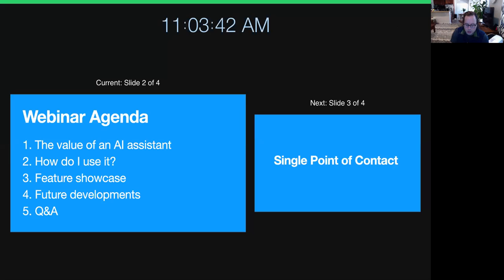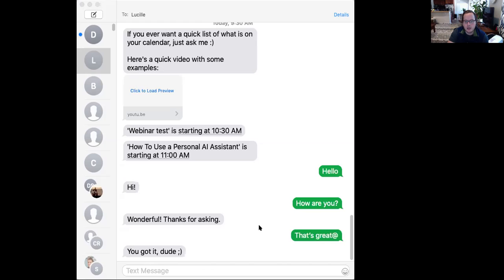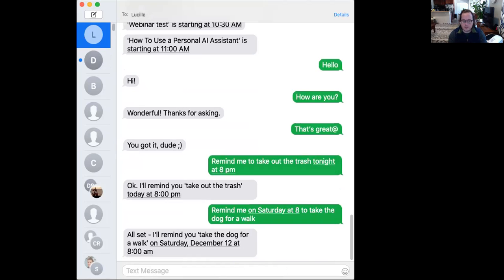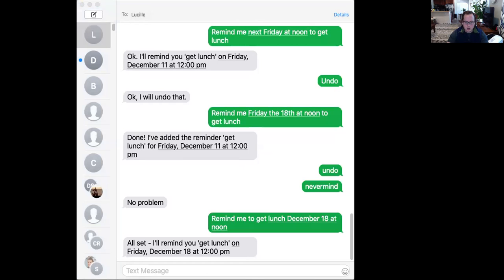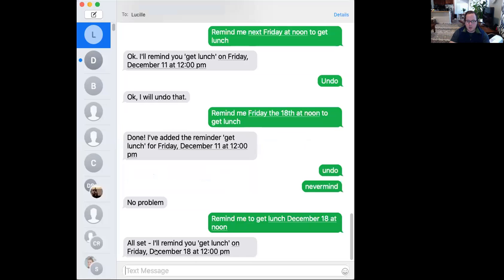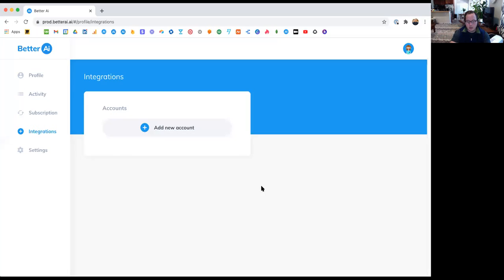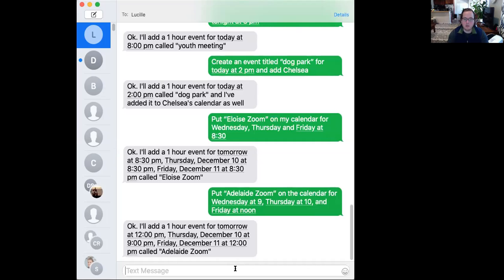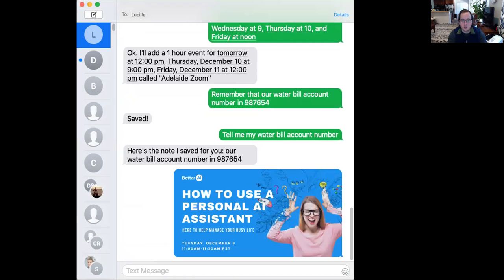How do I use a personal AI assistant? (Webinar)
Blair Stewart, founder of Better Ai, shares how he uses his Better Ai assistant and the different ways a Better Ai assistant can help you manage your day-to-day!